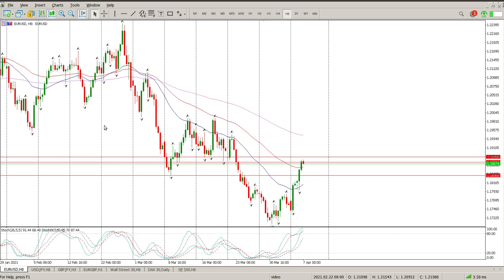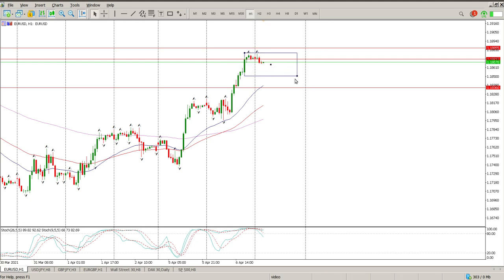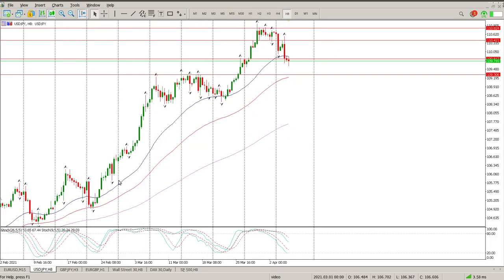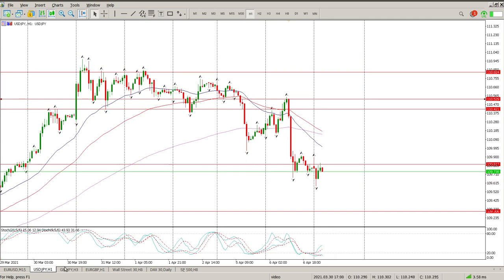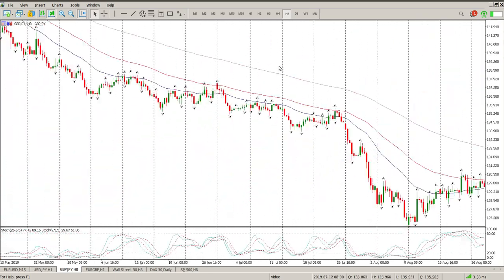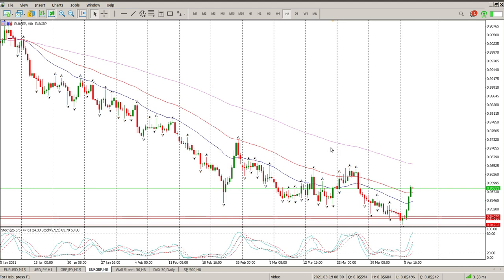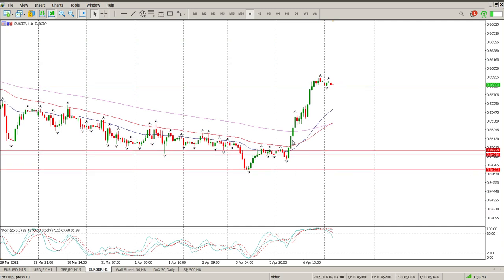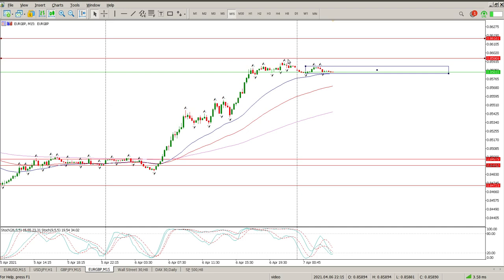EUR/USD FOREX Today 7 April 2021 Day Trading Strategy Technical Analysis